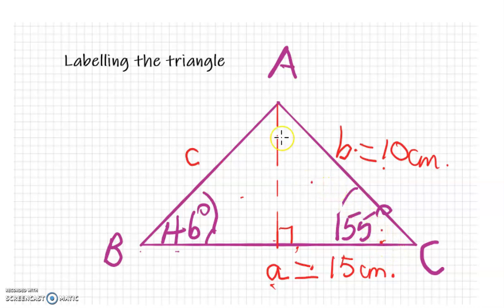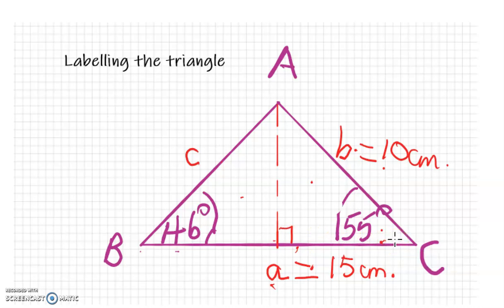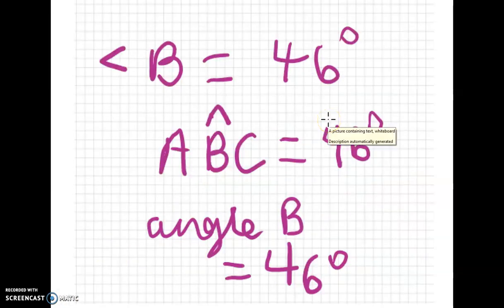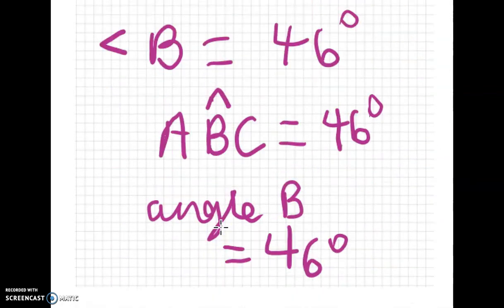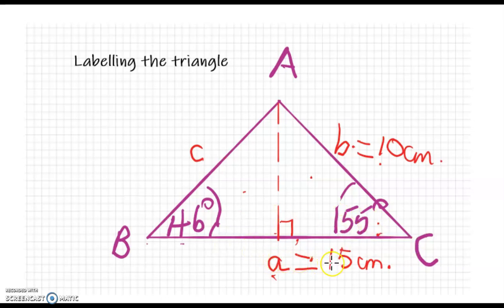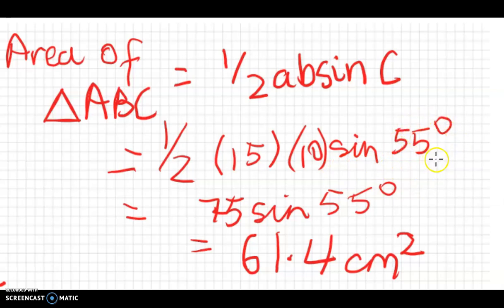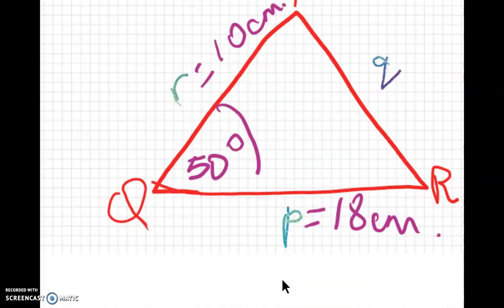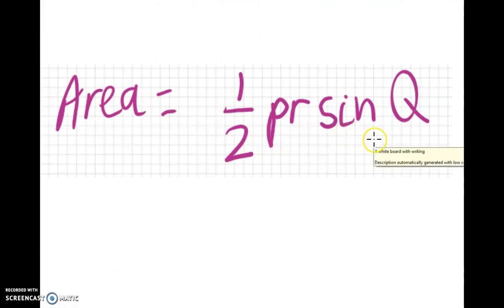Area of the scalene triangle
Using the lengths of two sides of a scale triangle and the angle subtended.
In the last minute of this video, i made a little error
It is supposed to be sin (50 degrees).

Thanks.